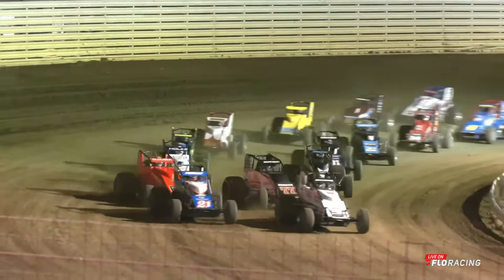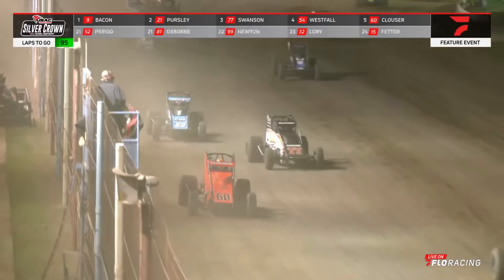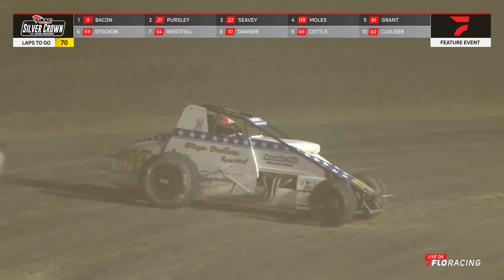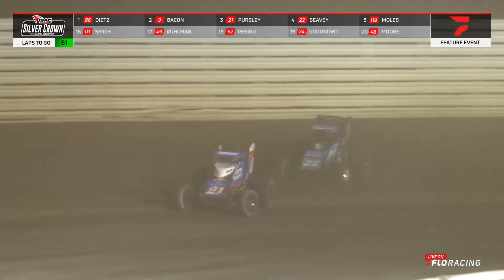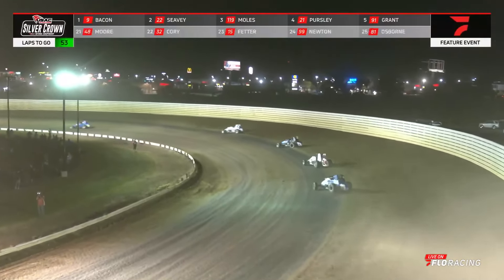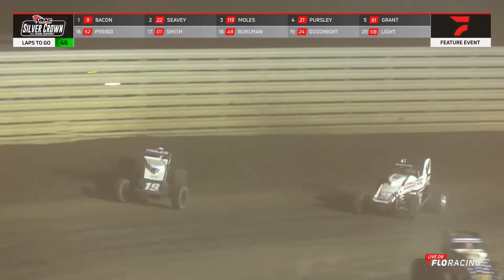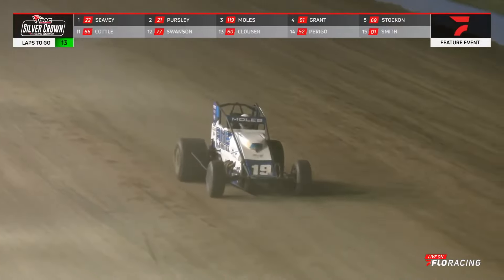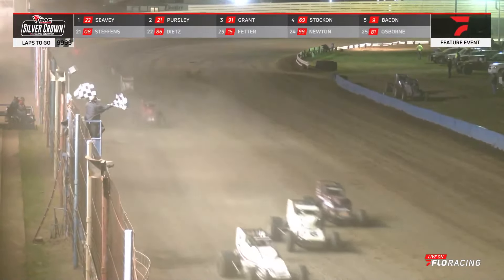Sumar Classic | USAC Silver Crown at Terre Haute Action Track 10/6/24 | Highlights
The USAC Silver Crown Series rumbles for 100 laps around the Terre Haute Action Track in the 20th running of the Sumar Classic on Sunday, October 6, 2024.

The Sumar Classic serves as the penultimate round of the 2024 season and final race on a dirt surface.